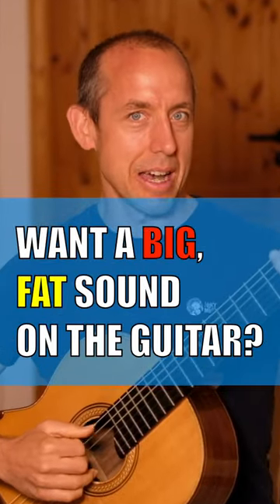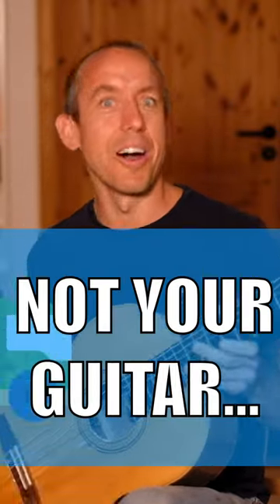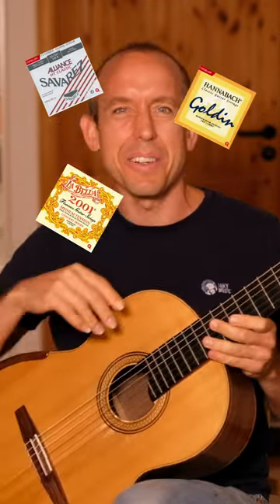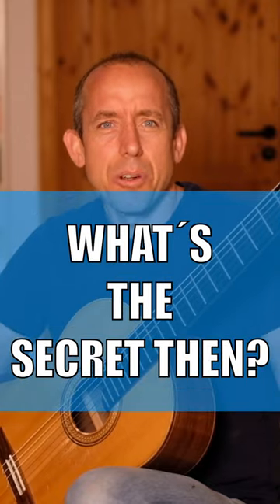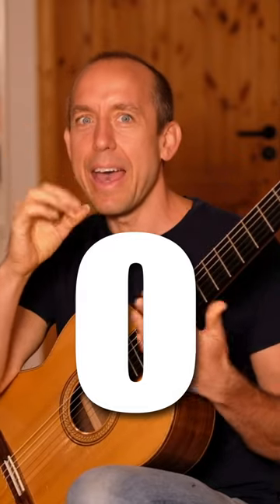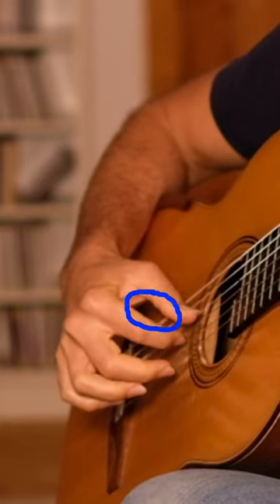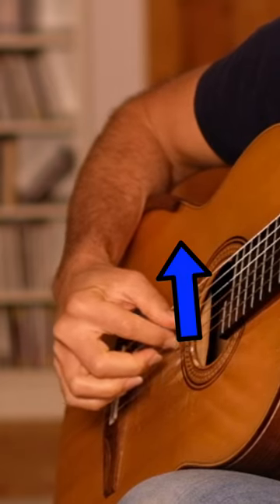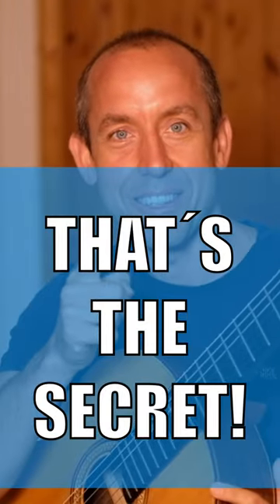the secret to a BIG, FAT sound on the guitar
The way you move your fingers is the most important thing. After you have mastered the movement of your finger you can deal with the angle, the nail, the speed of the attack, your guitar and the strings you use.

From important to less important:

1. Posture
2. Movement
3. Nail
4. Angle and placement on the string
5. Range of motion (that´s movement again...)
6. Speed of the attack
7. Pressure
8. Guitar
9. Strings
10. What kind of food you eat..;)))))
11. Humidity
12. Temperature
13. The clothes you are wearing
14. The position of planet Venus in comparison to Earth
15. etc...